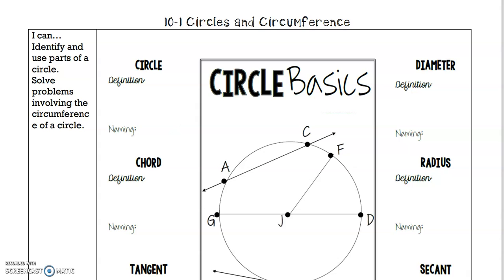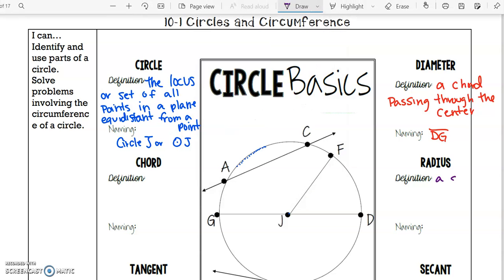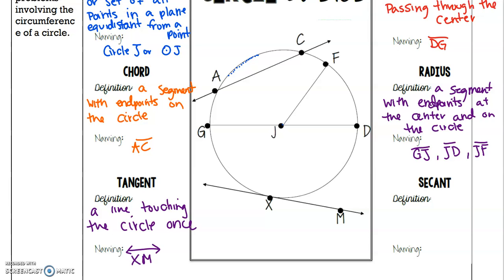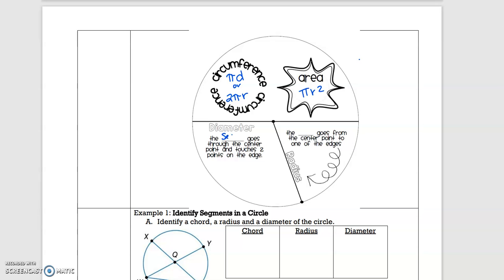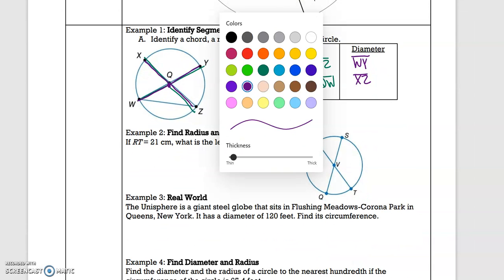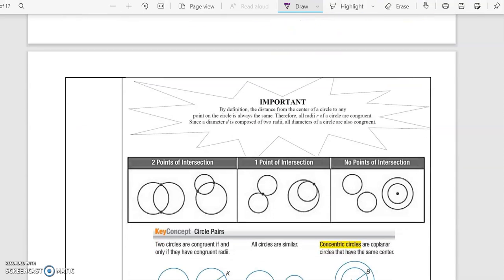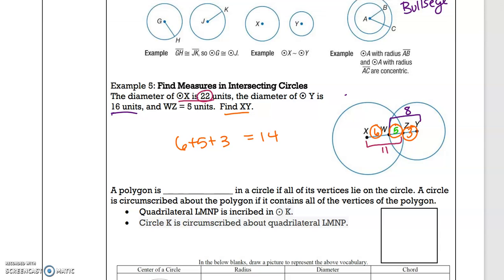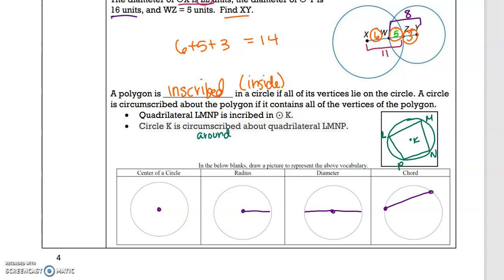10-1 Circles and Circumference